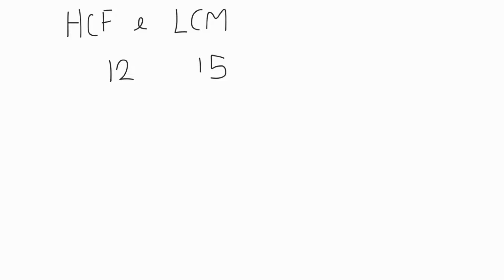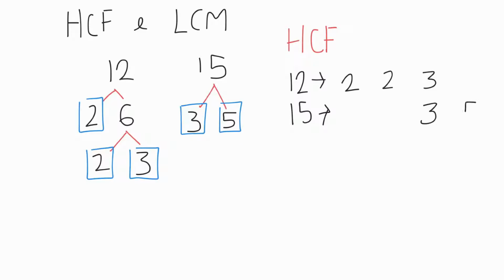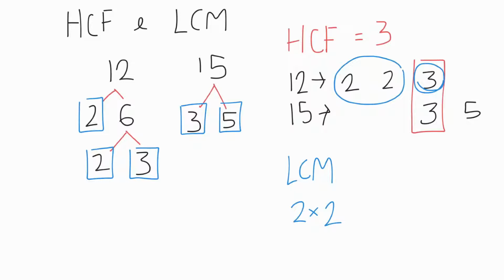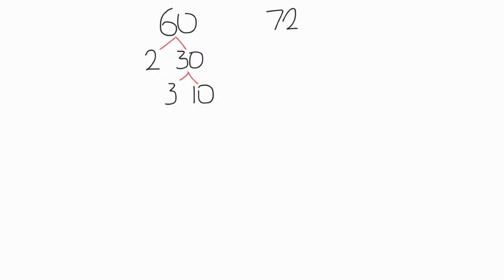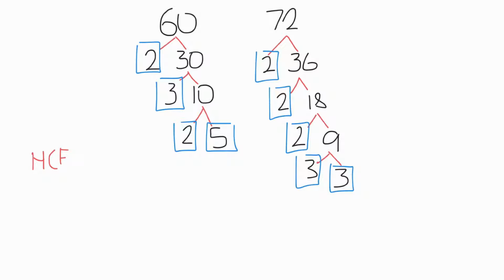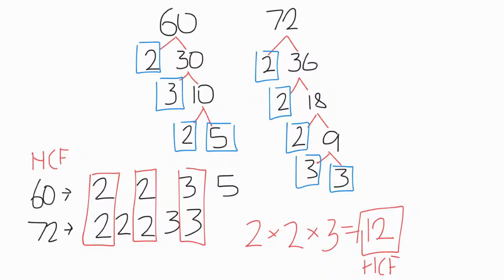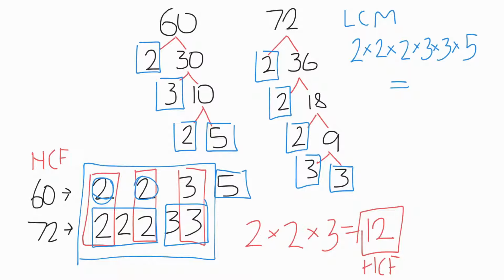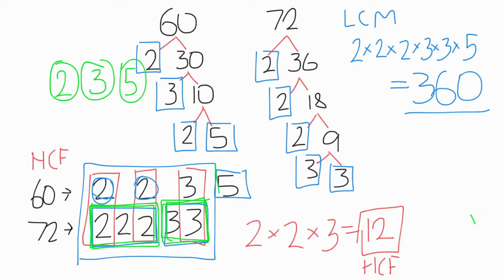HCF and LCM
GCSE highest common factor and lowest common multiple.